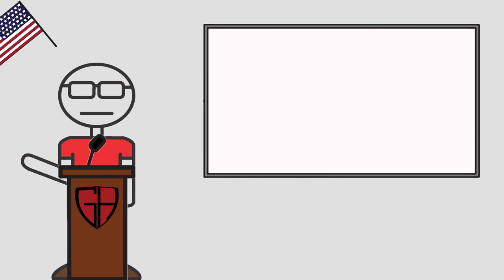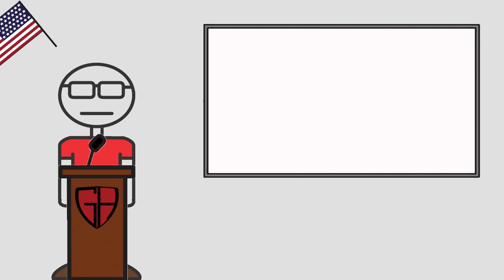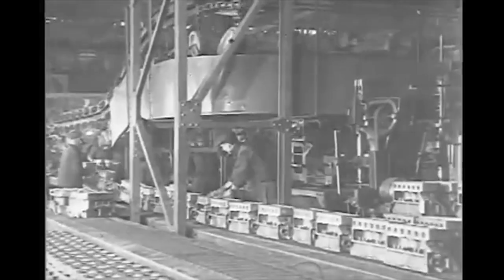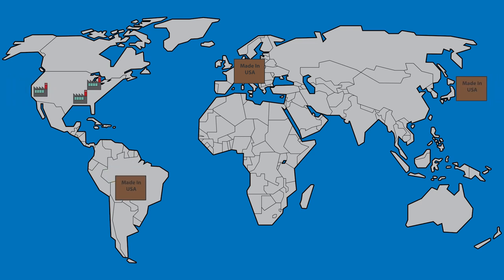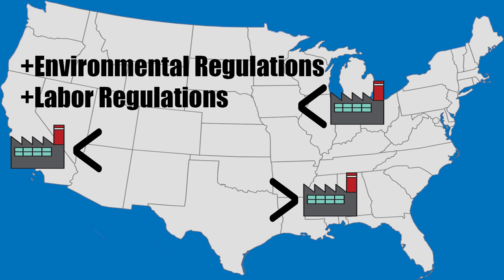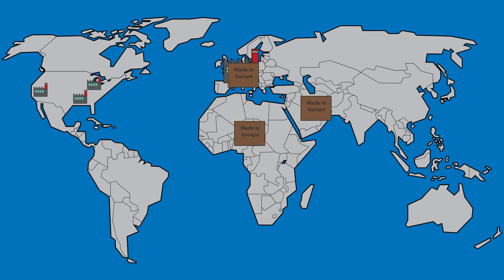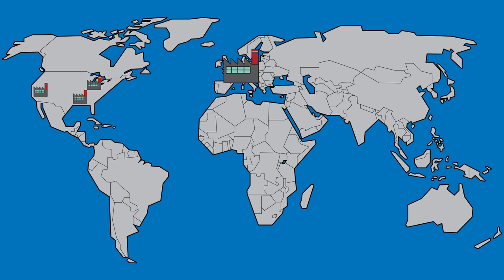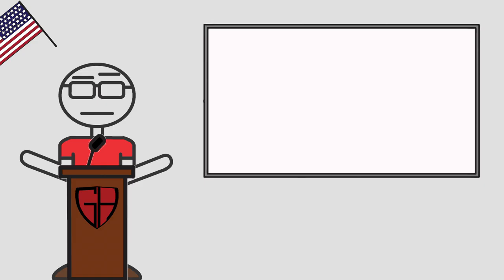What happened to the Rust Belt?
What is the Rust Belt, and why is it Rusting? As it turns out, it's a combination of internal and external factors. I made this video in tandem with Mr. Beat, who made a video about the Sun Belt.